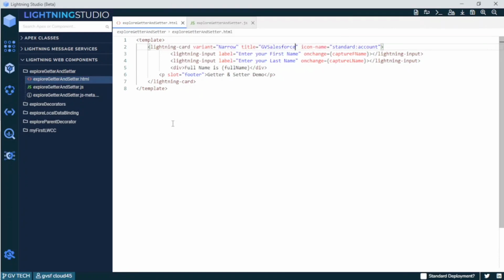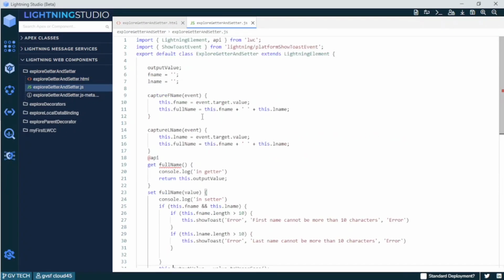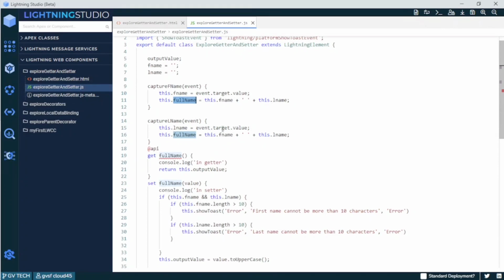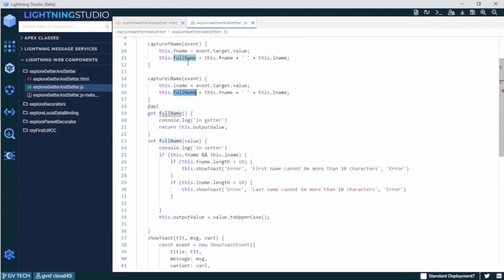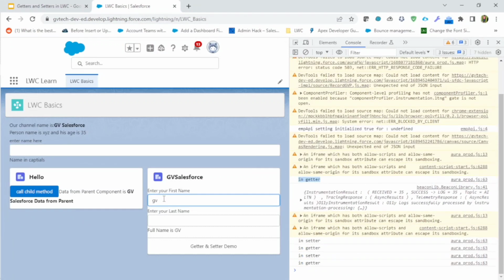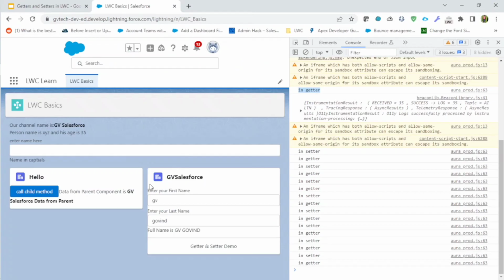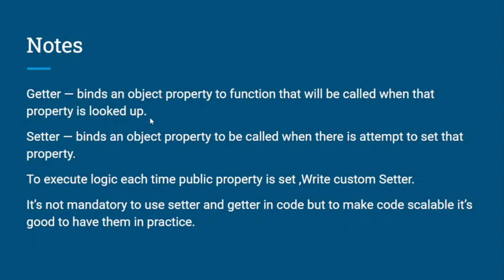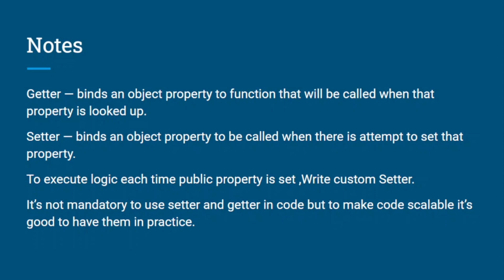LWC Setters and Getters in Detail || Understanding Setters and Getters in Lightning Web Components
All about Getter and Setter usage in LWC